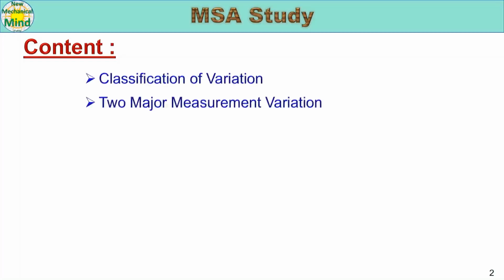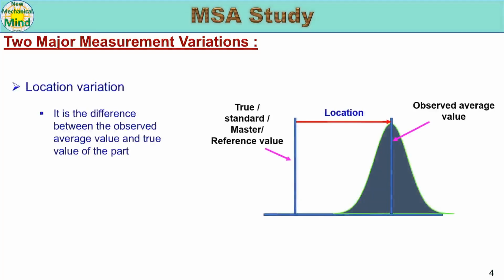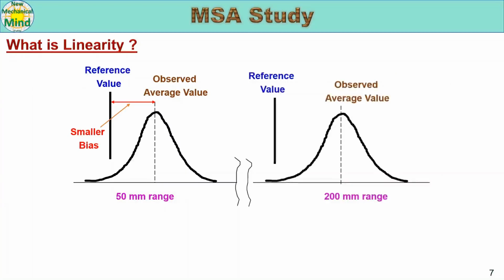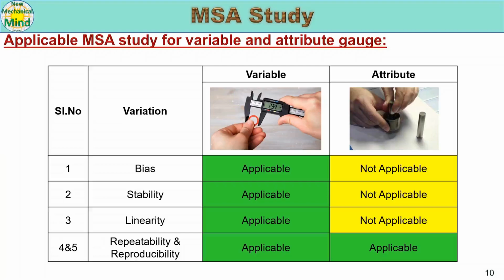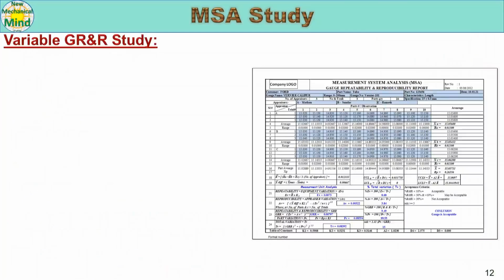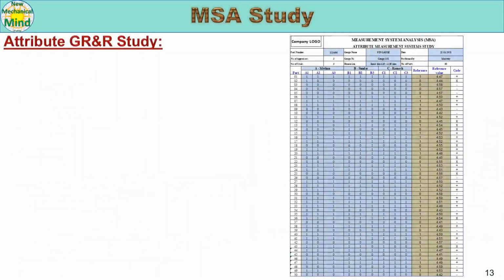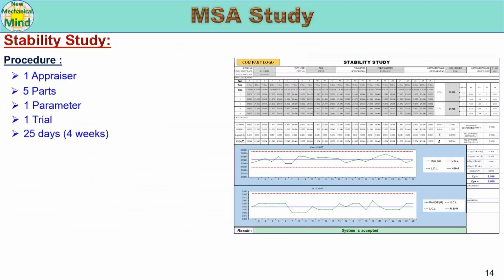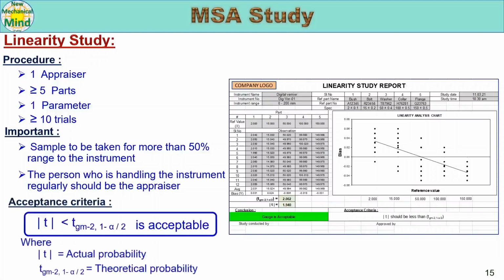MSA study in automotive industry | Explained in English | New Mechanical Mind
Let's improve our knowledge in Industry

Your likes and sharing is important to grow our channel.
Kindly do and support.